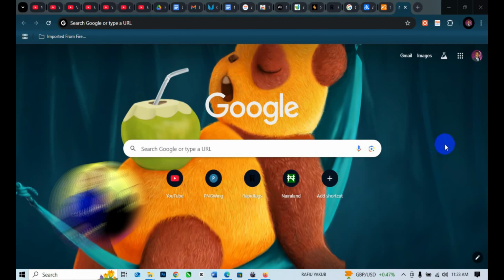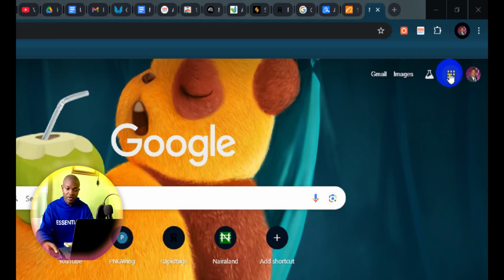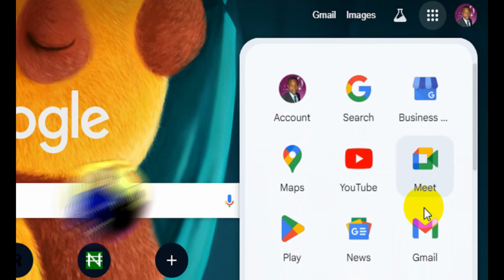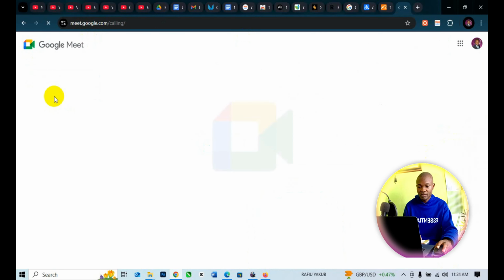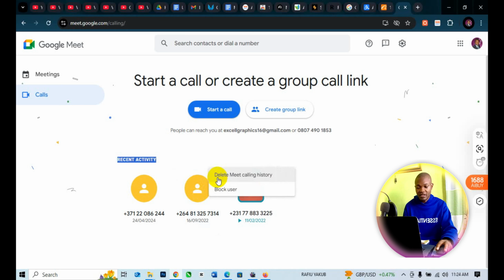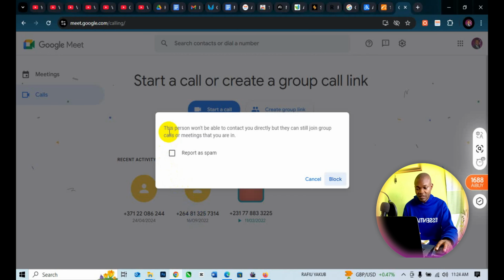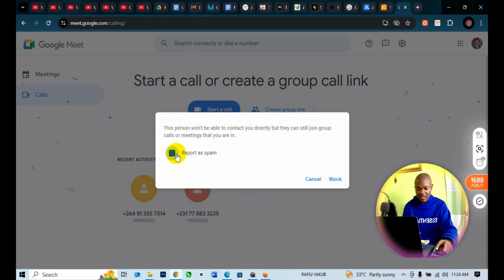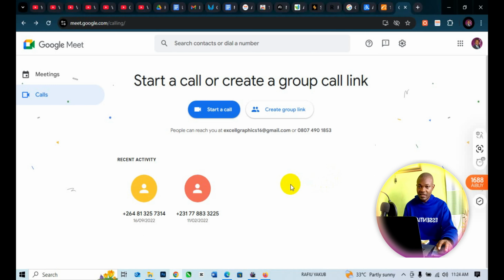New Feature: Block Spam Video Calls in Google Meet Now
Tired of dealing with unwanted or spam video calls on Google Meet? Google has rolled out an incredible new feature that allows you to block spam video calls effortlessly. This update is designed to give you more control over your meetings and ensure a smoother, distraction-free experience. In this video, we’ll guide you through how to use this feature effectively and protect your meetings from interruptions.

🔒 What You'll Learn:
1. Overview of the New Blocking Feature: Discover how this update works and why it’s a game-changer for managing spam calls on Google Meet.
2. How to Block Spam Video Calls: Step-by-step instructions to block unwanted callers directly from the app.
3. Reporting Spam or Abuse: Learn how to report spam calls or abusive behavior to Google for further action.
4. Managing Blocked Users: Explore how to view and manage your list of blocked users for better control.
5. Tips for Keeping Meetings Secure: Get advice on using additional Google Meet security features like meeting codes and participant controls.
6. Troubleshooting Common Issues: Solutions for challenges like blocked users rejoining or feature unavailability.

🛠️ Tools & Resources:
- Google Meet Settings Walkthrough: A detailed guide to navigating the app and enabling the blocking feature.
- Privacy and Security Tips: Learn how to combine this feature with other tools to keep your meetings safe.
- Troubleshooting Help: Assistance with resolving technical issues during setup.

📲 Why It Matters:
- Protect your meetings from spam and unwanted interruptions.
- Maintain a professional and secure environment for work or personal calls.
- Take full control of your Google Meet experience with this easy-to-use feature.

Don’t miss out on our latest Google Meet tips, feature guides, and tech tutorials!

📩 Feedback & Questions:
Have you tried blocking spam video calls on Google Meet? Share your experience or ask questions in the comments below—we’re here to help!